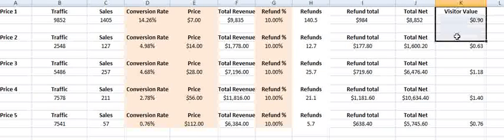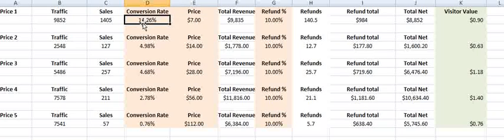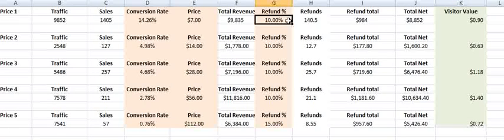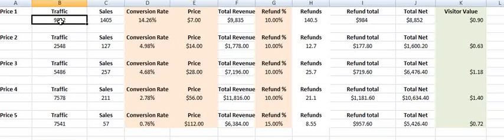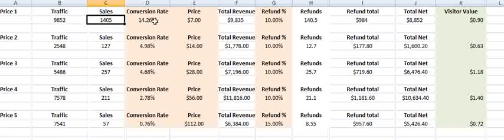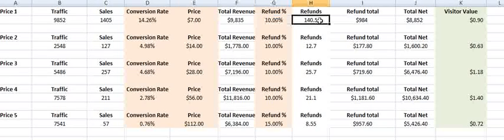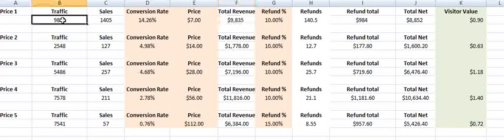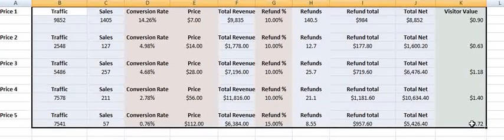Making Over $500 in Just 13 Days